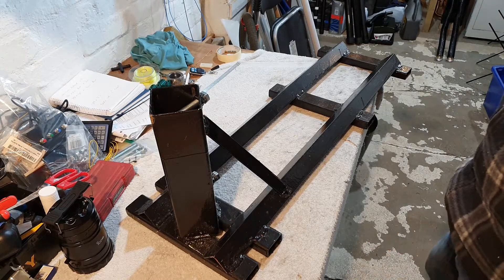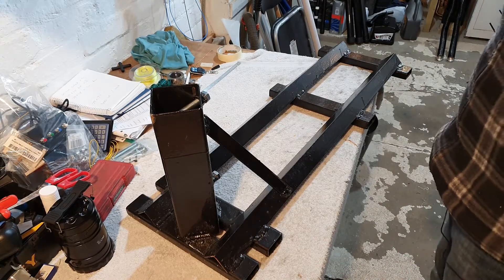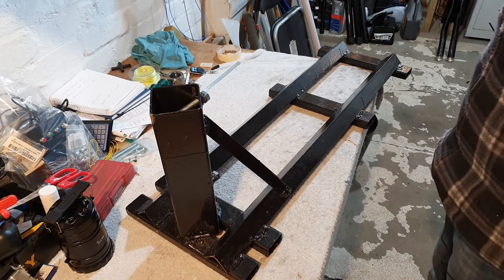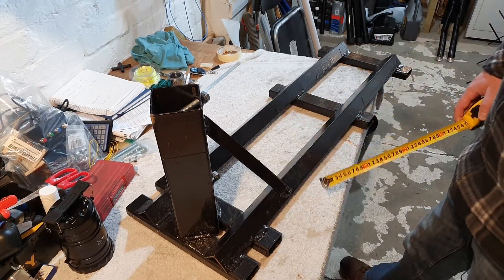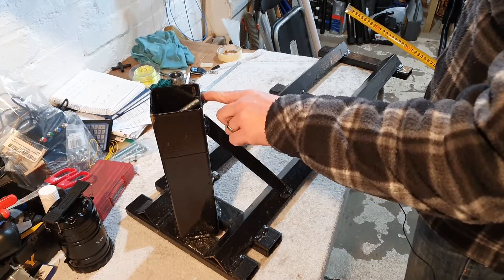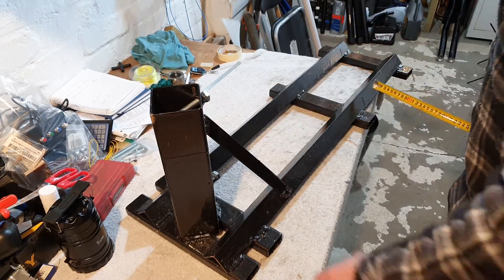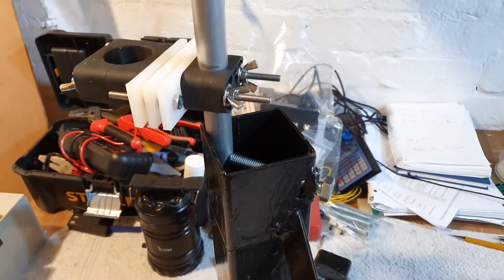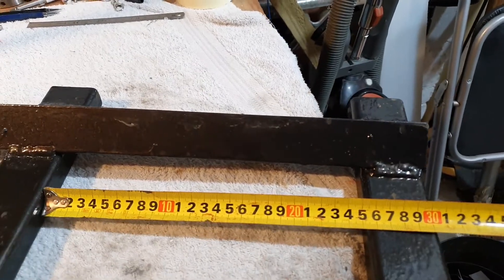My Heavy Duty Ham Radio Drive on Mast Mount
Quick overview of my home built drive on mast mount.

I purchased all the matererial from here -